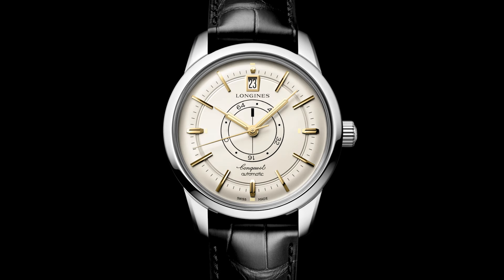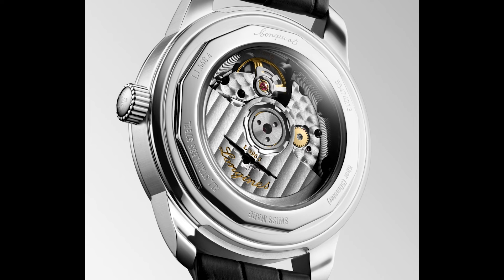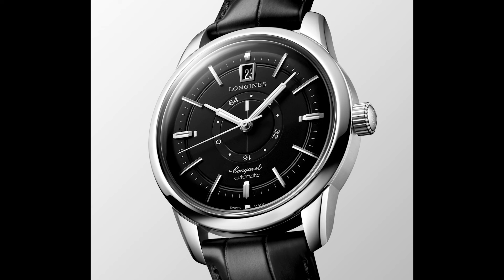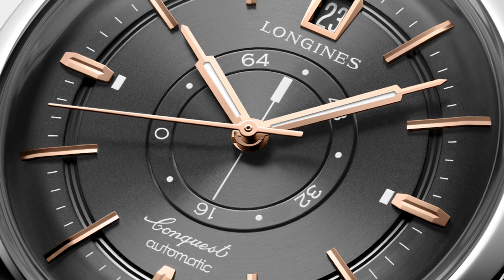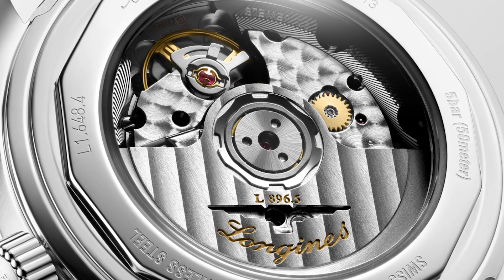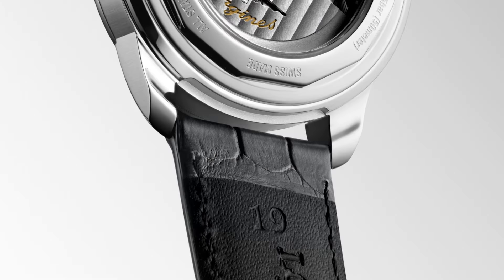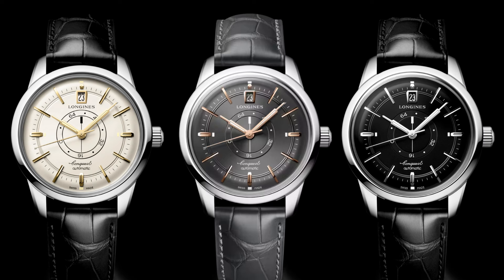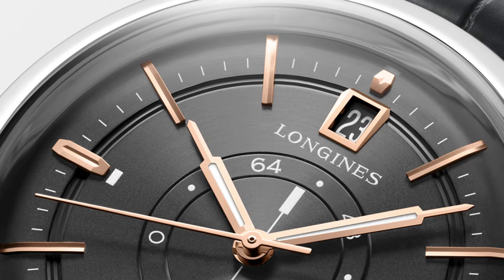Longines Conquest Heritage Central Power Reserve // Watch of the Week. Review #197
The Longines Conquest line celebrates its 70th anniversary. The latest model is the Longines Conquest Heritage Central Power Reserve. It brings back a model from 1959 with the date on top and a power indicator. Despite the vintage look the watch is equipped with modern ETA technology.

If not stated otherwise product images in this video are under the copyright of Longines.